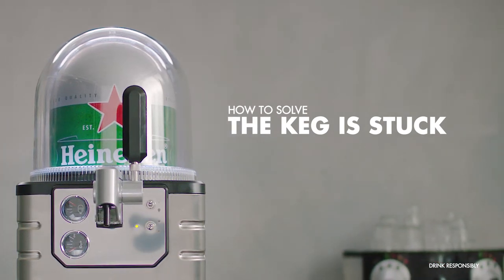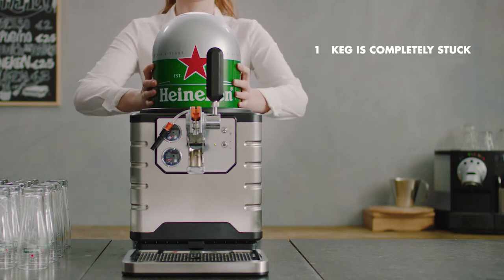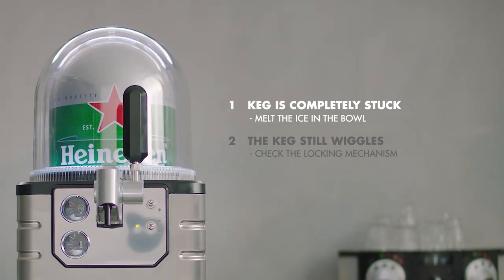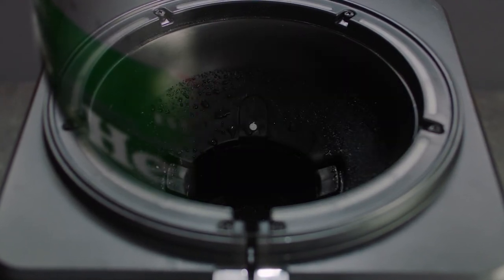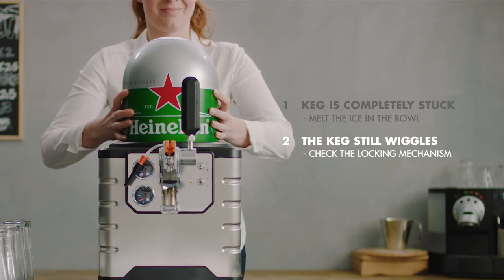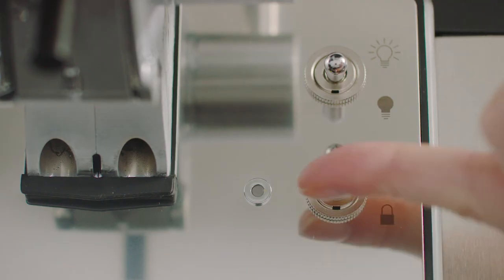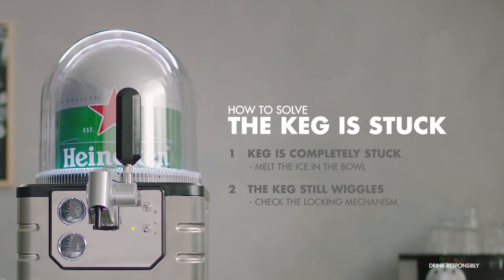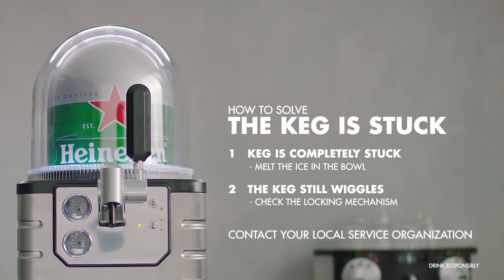BLADE: The keg is stuck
Is your BLADE keg stuck? No problem! Check out the video to see the simple steps to resolve it.

We are dedicated to resolve any issues you may be experiencing with your BLADE. BLADE is a fantastic appliance and we want you to enjoy it. That's why we have created a number of videos to help you get the most out of your BLADE!